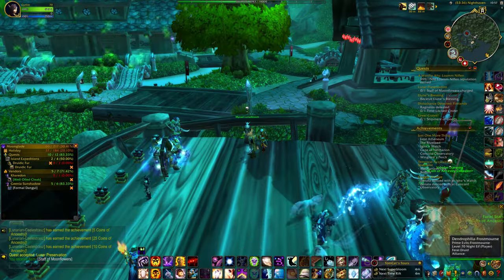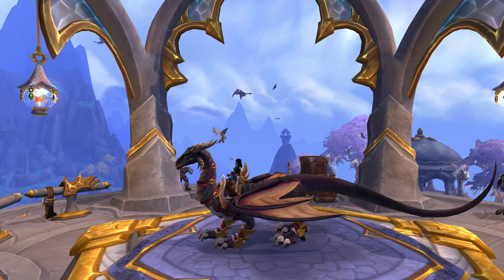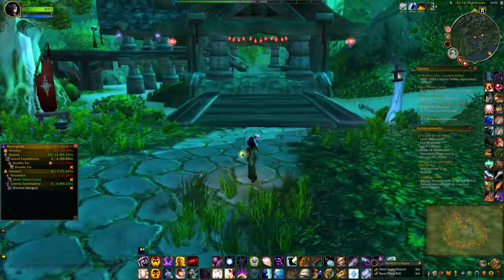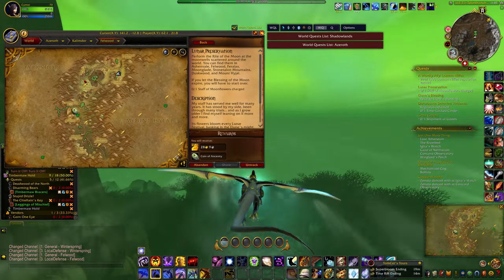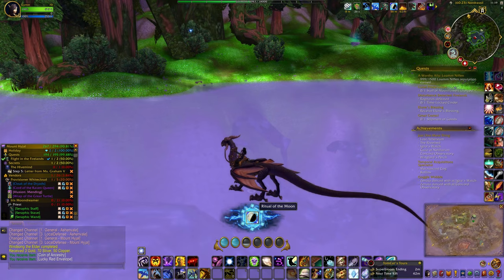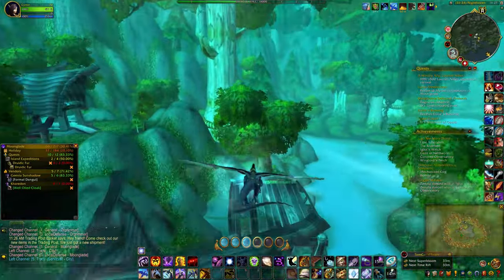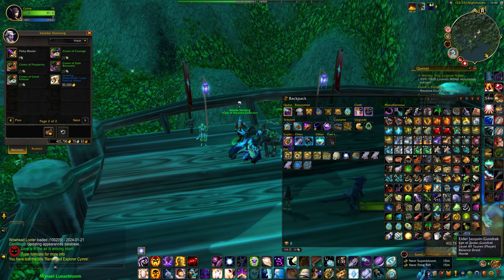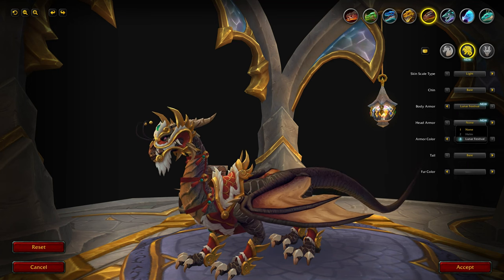Lunar Preservation for Lunar Festival Coins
Lunar Preservation is a relatively quick and easy quest if you want to farm 25 Coins of Ancestry for all those transmog and toy pieces. There's also a new Slitherdrake saddle this year.

0:00 Lunar Preservation
0:25 old quest
0:39 Moonglade, Nighthaven
1:35 Whisperwind Grove, Felwood
2:22 Stonetalon Mountain
2:57 Ashenvale 53,46 Moonwell of Purity
3:31 Ashenvale 60,72 Moonwell of Cleansing
4:18 Dire Maul, Feralas
5:01 Duskwood, Eastern Kingdoms
6:00 Nordrassil, Mount Hyal
6:45 Lunar Invitation
7:38 Slitherdrake Lunar Saddle